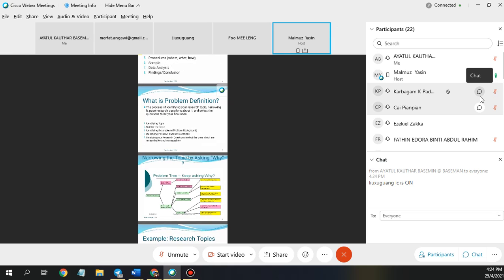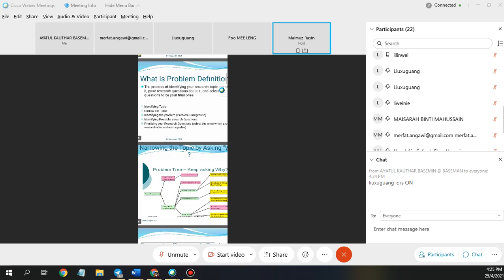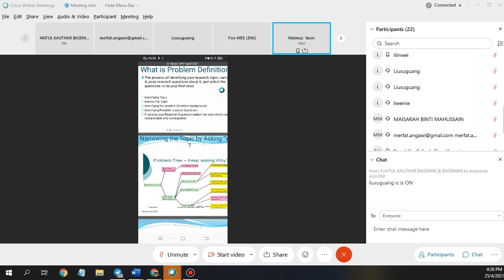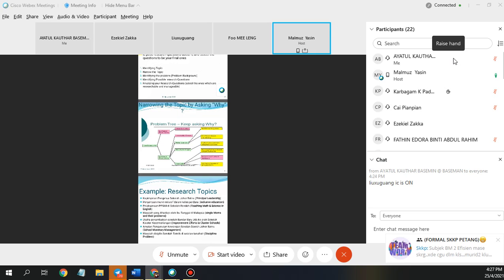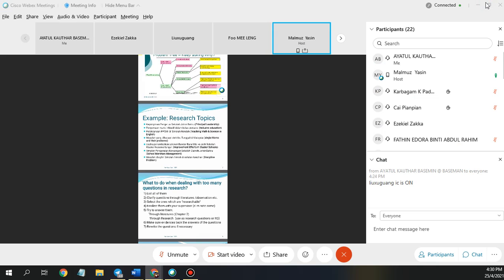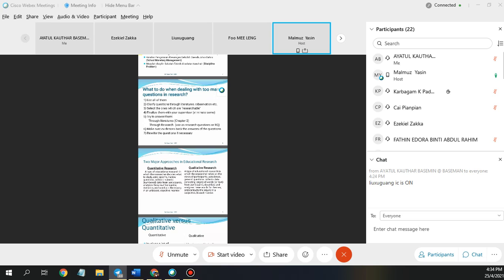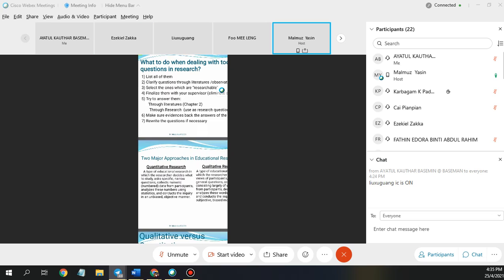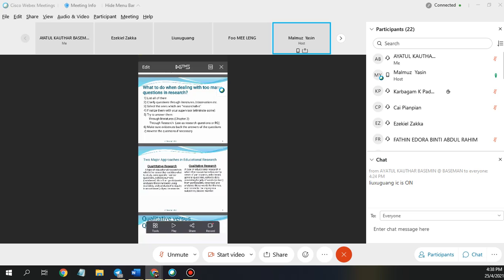Research Methodology UHPP0010 MPPU1070, MPPU1080, MPPU1074 Section 1 Dr Muzz on 25 April 2021